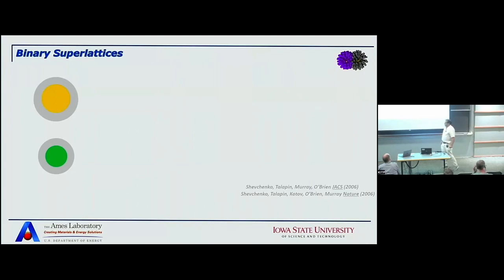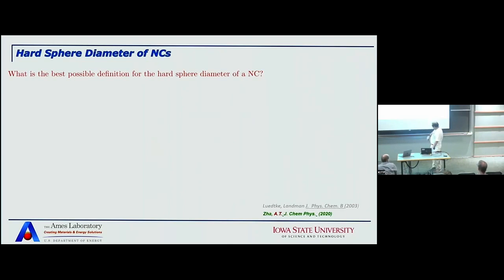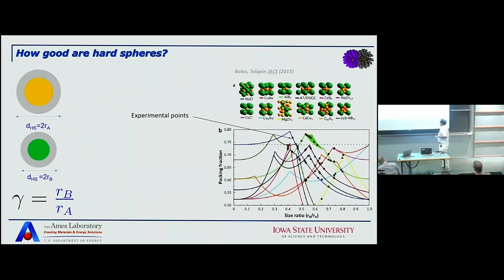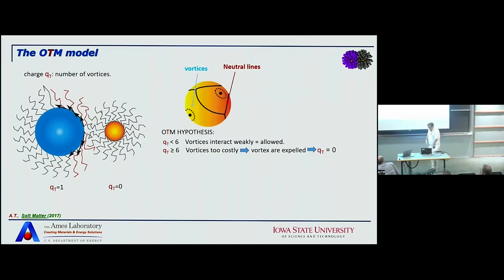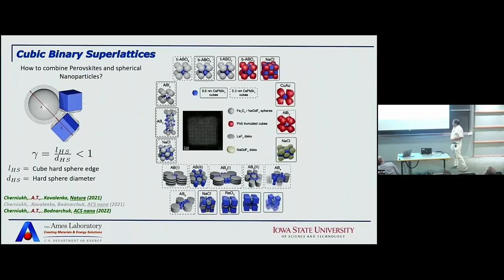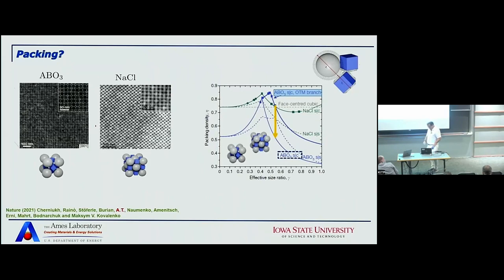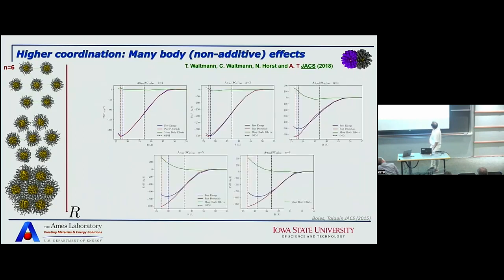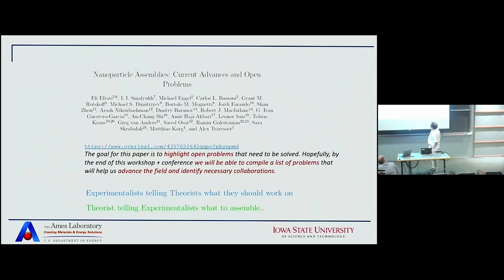When are Nanocrystals Hard Shapes: The role of Ligands in Nanocrystal... ▸ Alex Travesset (ISU)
Full title: When are Nanocrystals Hard Shapes: The role of Ligands in Nanocrystal Assembly

KITP Conference | Structure Design and Emerging Phenomena in Nanoparticle Assemblies: What’s next? (nanoassembly-c23)

Nanoparticle assembly is a hierarchical approach to functional materials. It operates at the mesoscale where elementary building blocks still feel their atomic nature and can profit from quantum function but at the same time are flexible enough in shape and interaction to permit high structural complexity. The realization of nanoparticle assemblies requires the convergence of and communication among several scientific disciplines: chemistry for synthesis, materials science for characterization, chemical engineering for up-scaling, and physics for a theoretical description and quantum phenomena.

The goal of the conference will be to provide a coherent view of the current state of the field, bringing together researchers with different expertise and background. It should catalyze the development of new methods, both theoretical, computational and experimental, and define the basic science in this field. A focus will be recent developments but also a look forward: What should be the focus for the next decade and beyond? What are they key physics concepts that need to be developed and from where will the new game-changing technological advances emerge?

Coordinators: Michael Engel, Eran Rabani, Monica Olvera, Laura Na Liu, and Alex Travesset